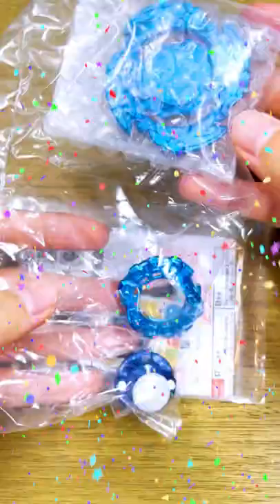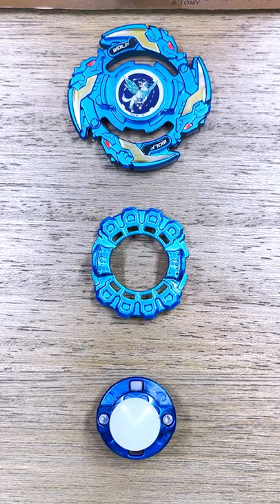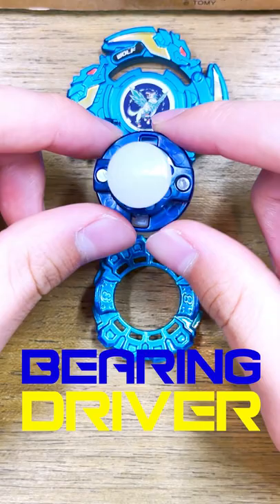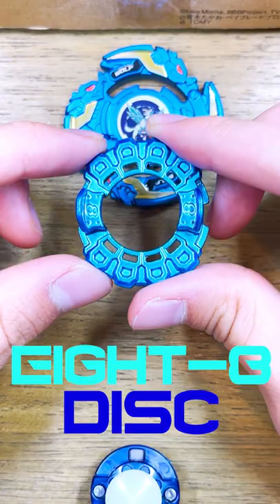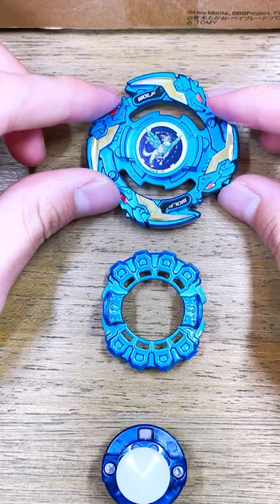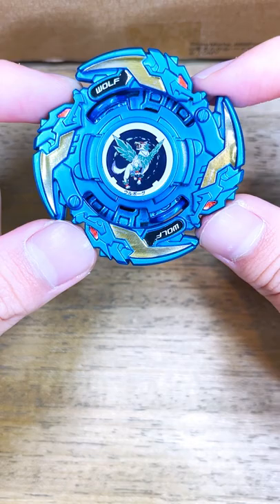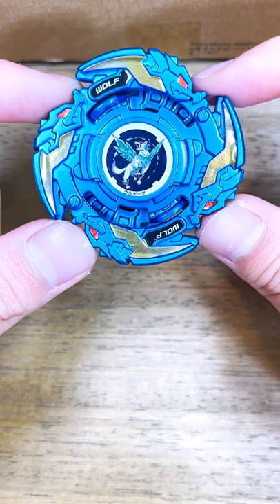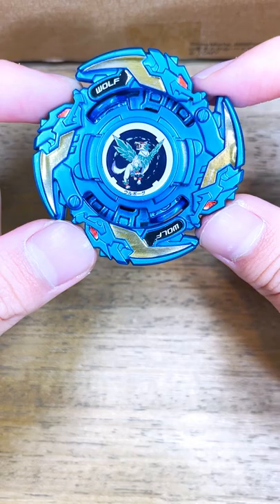THE BEST BLUE BEYBLADE YET?! LIMITED BLUE WOLF WOLBORG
In our YouTube Shorts, we will unbox rare, limited edition Takara Tomy Beyblade Burst beys and make unique combos to show to you guys!

Today we are going to be unboxing the CoroCoro limited edition Blue Wolf Wolborg. This metallic blue and gold version of Wolf Wolborg is a super rare plastic bey remake and includes an exclusive recolored Wolborg layer, 8 (eight) disc, Bearing driver, and sticker set. If you are collecting Takara Tomy limited edition beys, this CoroCoro bey is a must for your collection. Please tell us, what do you think of this rare metallic blue version of Wolborg?

Parts:
1. Layer: CoroCoro Limited Edition Blue Wolf Wolborg
2. Disc: 8 (Eight)
3. Driver: Bearing (Navy blue)